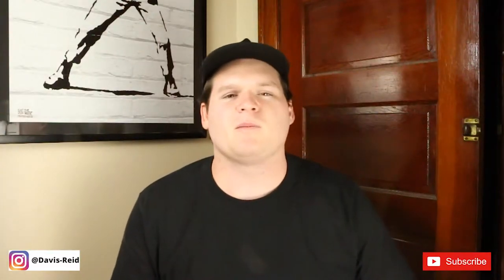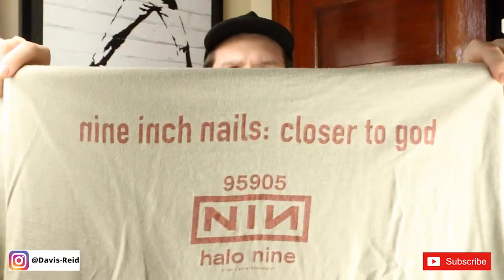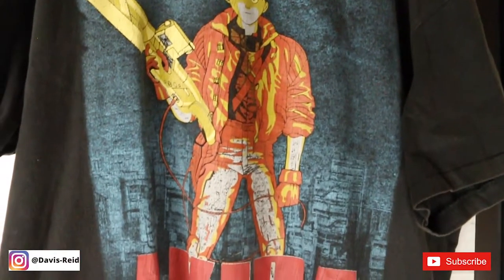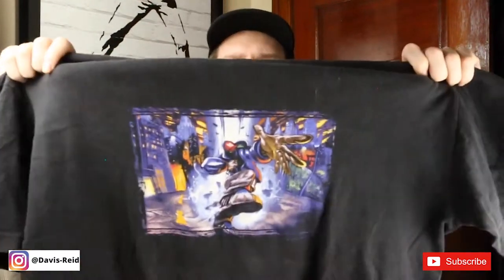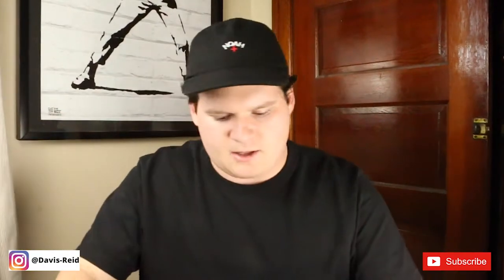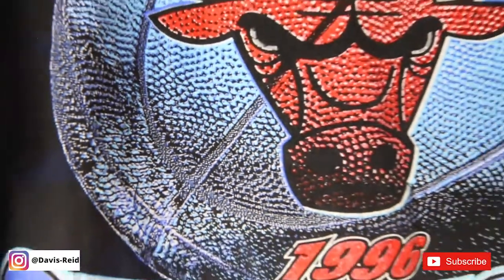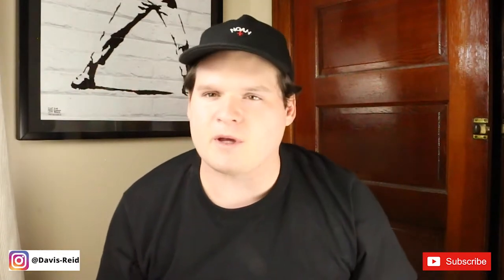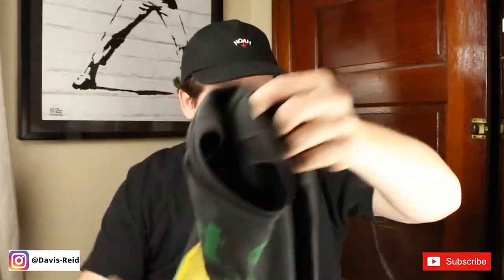Vintage T-shirt collection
What's up, Everyone! Welcome back to the channel, my name is Davis. Today's video is my Vintage T-shirt collection video.  Let me know what you think! Catch you in the next one. PEACE